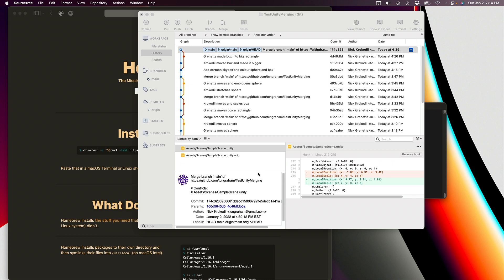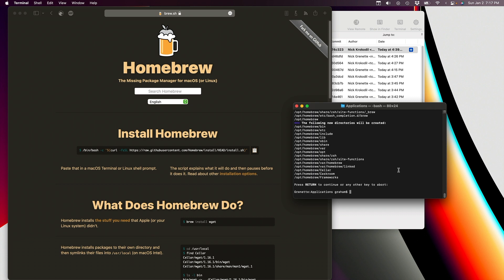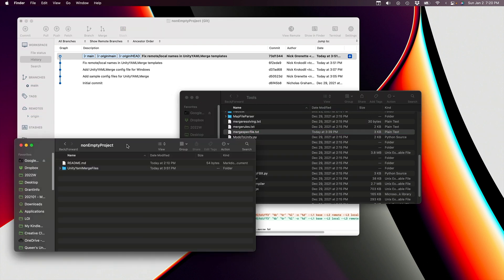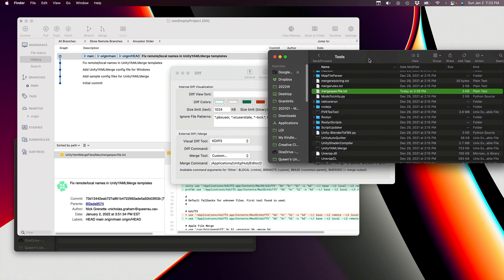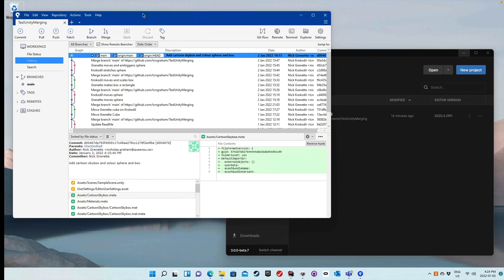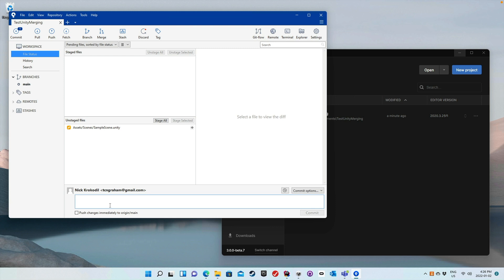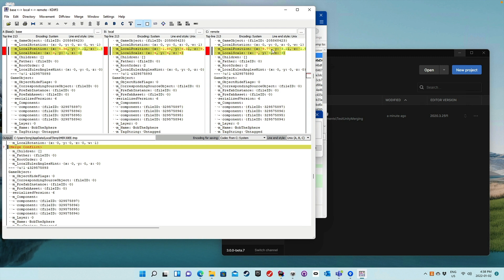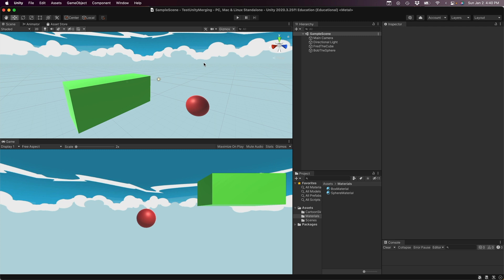Configuring UnityYAMLMerge for SourceTree on the Mac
It can be a bit fiddly to get UnityYAMLMerge to work with SourceTree. This video shows how. It assumes you've already installed and configured SourceTree, and that you understand the basics of merging with GIT.

This is targeted to my students at Queen's.